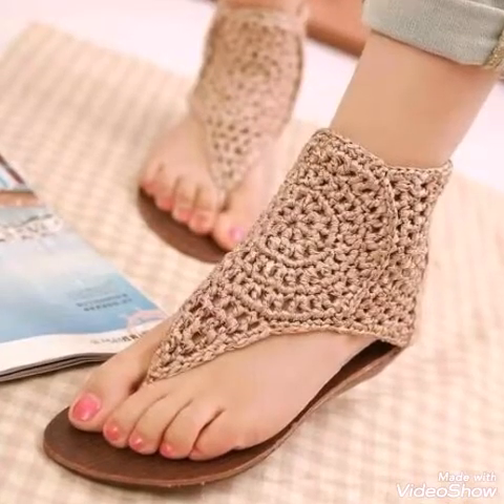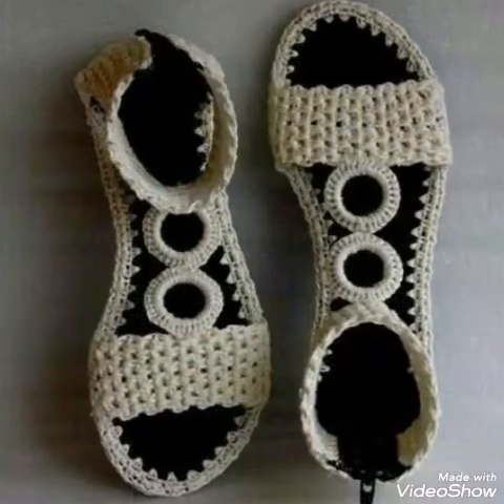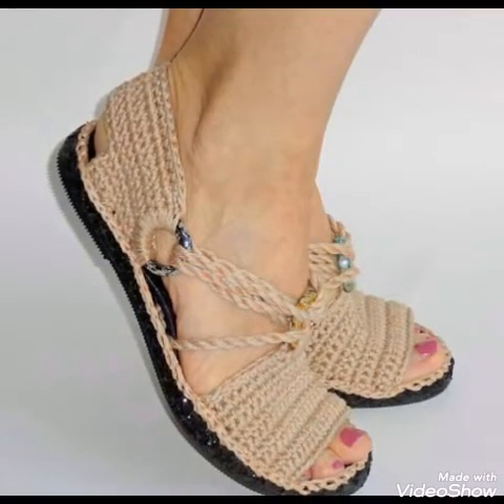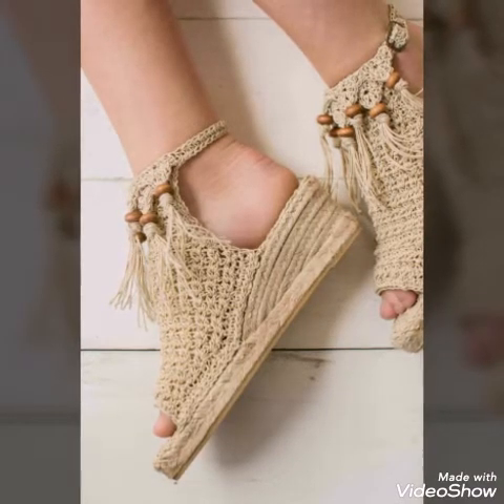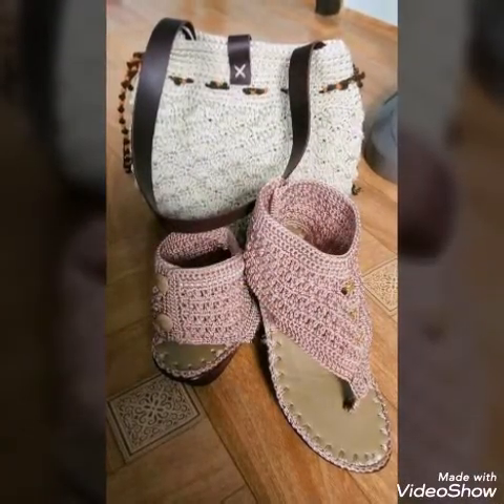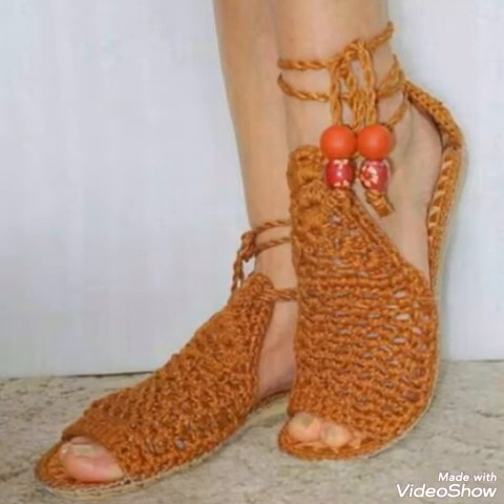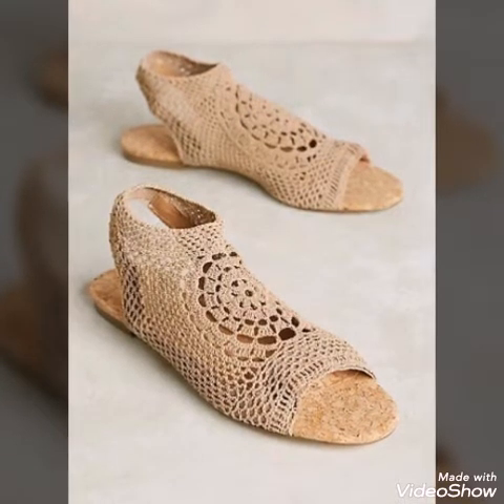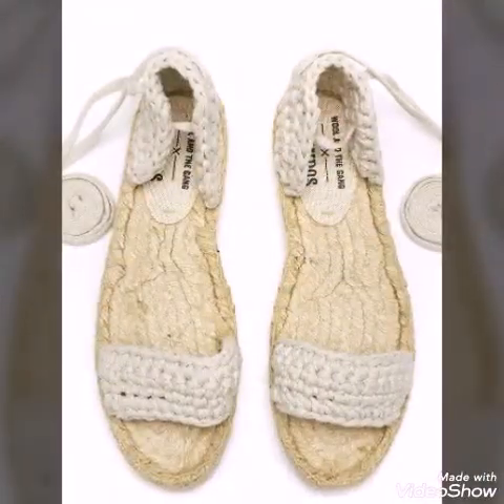Top most demanding and stylish crochet summer shoes ideas // crochet flat sandals design